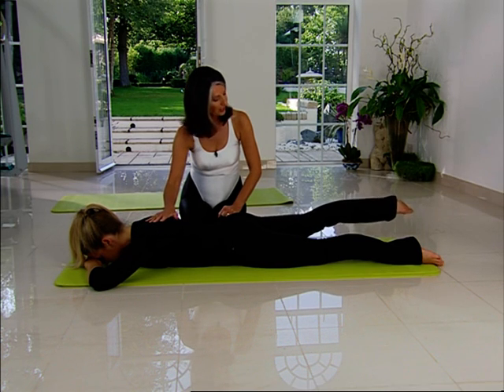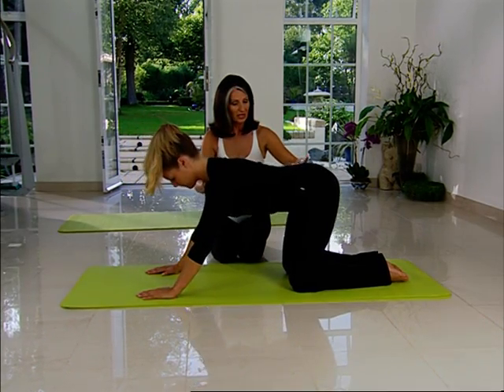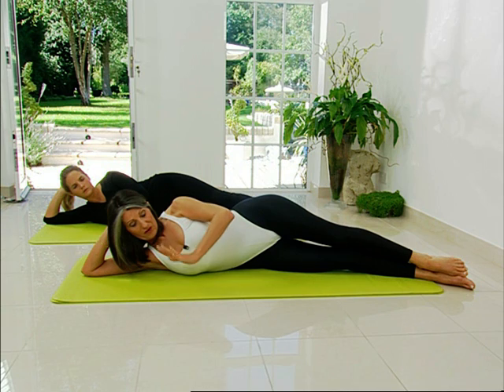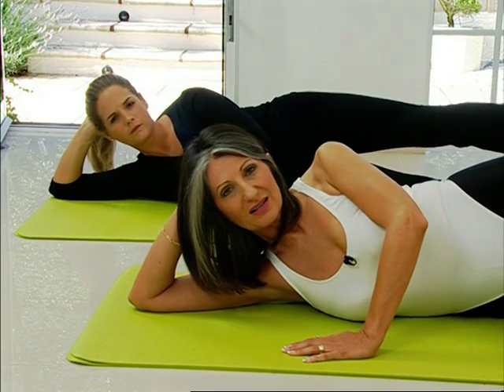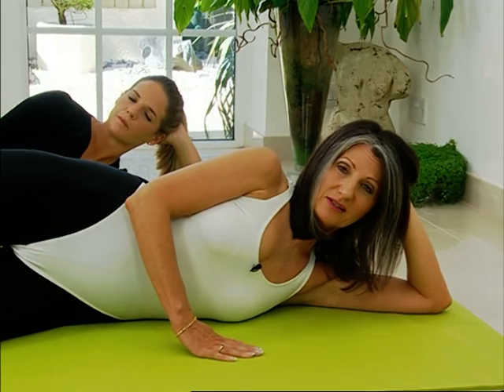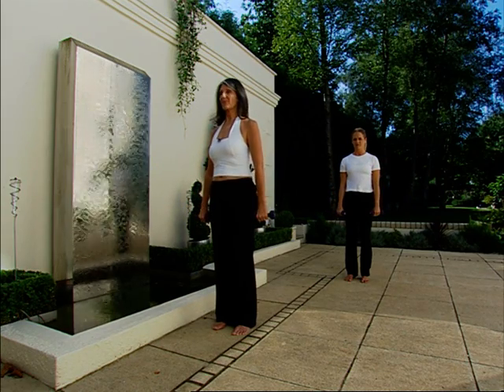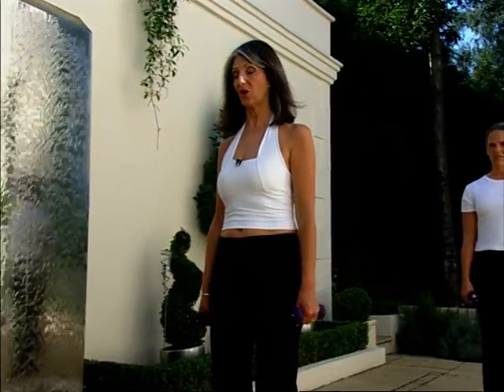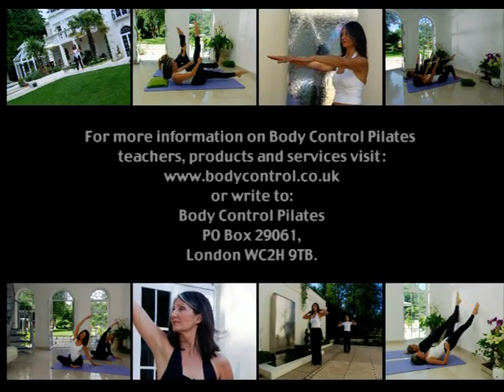Shape Up The Pilates Way | Lynne Robinson | Floor Exercises and Arms